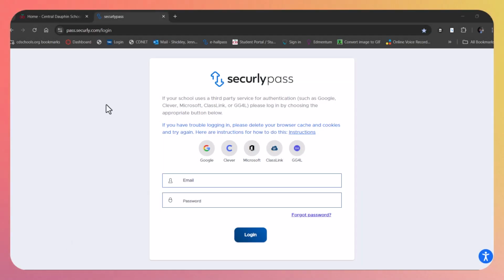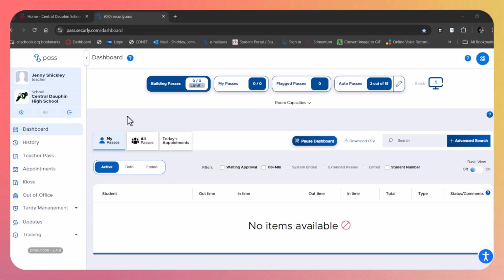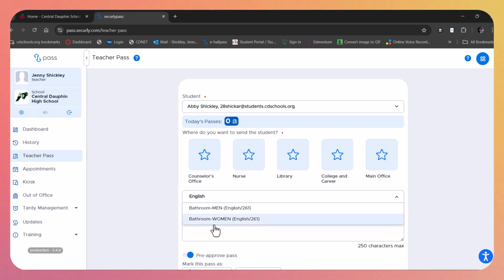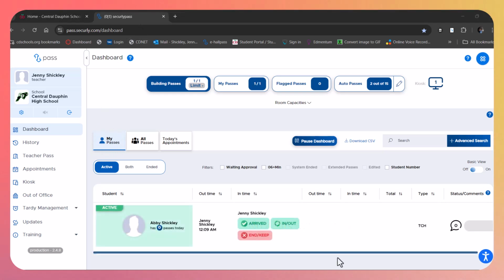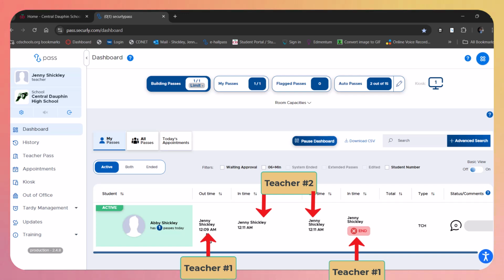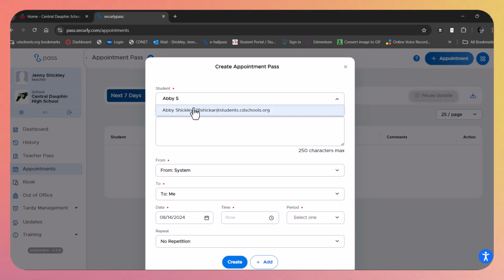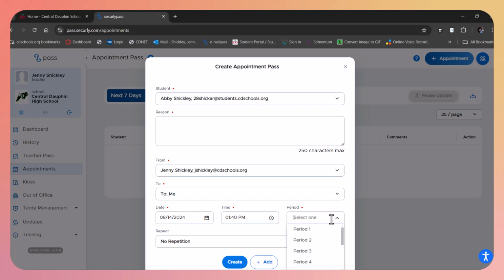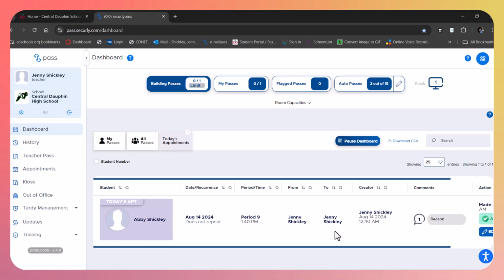EHall Pass Tutorial (for Teachers)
0:00 - Logging in & Dashboard
2:14 - Making and administering simple passes
4:14 - Sending and Receiving students on a pass
6:27 - Scheduling FUTURE appointments (Sending or Receiving)